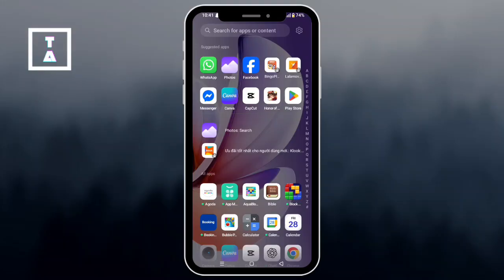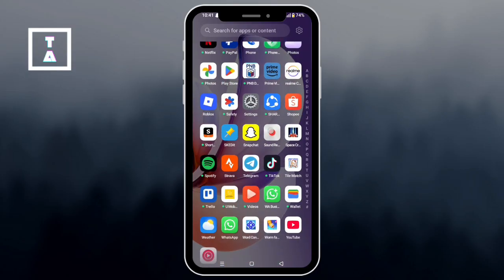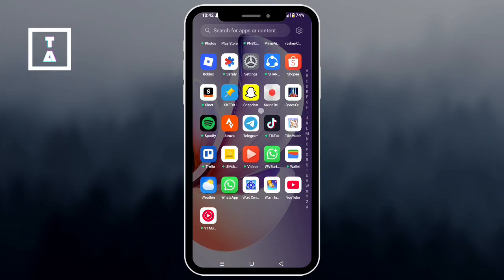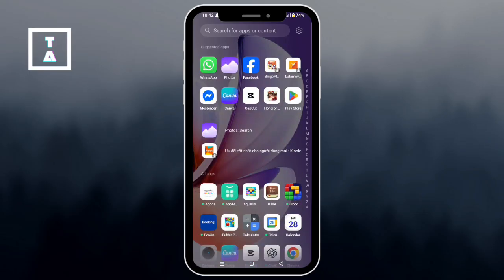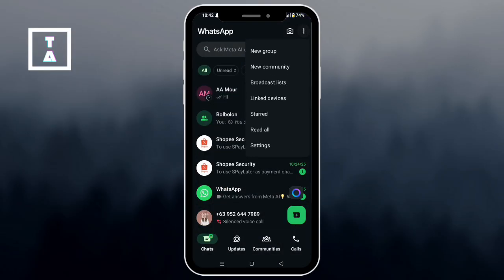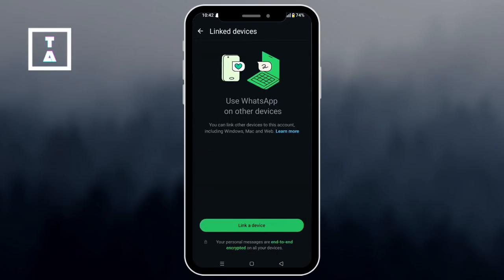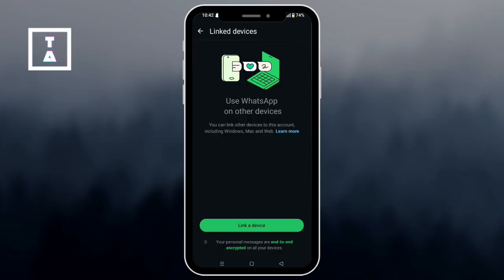How To Read WhatsApp Messages From Another Phone in SECONDS!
Are you looking for legitimate ways to access your WhatsApp messages from another phone, tablet, or even your computer? In this comprehensive guide, we'll show you *exactly* how to read your WhatsApp messages on a secondary device using official and secure methods. This video focuses on *ethical and legal* approaches to keep you connected, whether you're using WhatsApp Web, the multi-device feature, or setting up a new phone.

*   **WhatsApp Web & Desktop:** Connect your WhatsApp to a computer or browser for seamless messaging.
*   **WhatsApp Multi-Device:** How to use WhatsApp on up to four linked devices *without* your primary phone needing an active internet connection.
*   **Migrating to a New Phone:** The best practices for transferring your WhatsApp chat history and media to a new smartphone.
*   **Tips for Tablets:** Using WhatsApp on tablets and other secondary devices.

This tutorial is designed for personal convenience and authorized use. We strongly emphasize that *we DO NOT support or promote any methods of unauthorized access, spying, or unethical monitoring of private WhatsApp conversations.* Respecting privacy and legal boundaries is paramount.